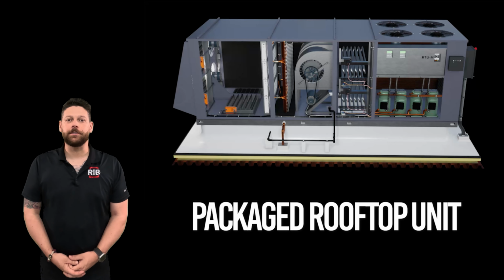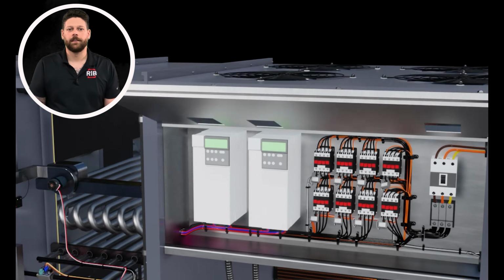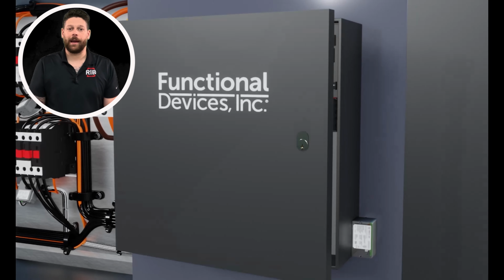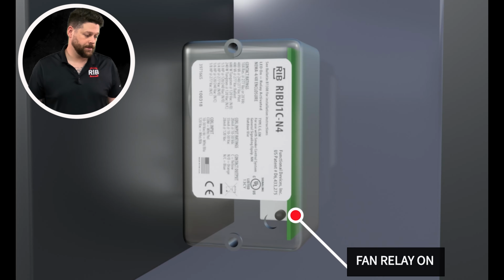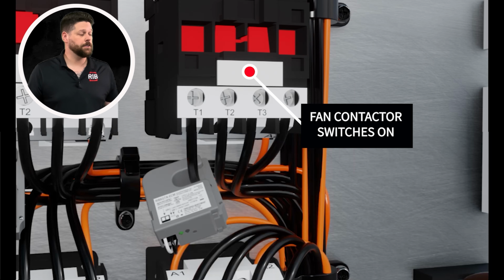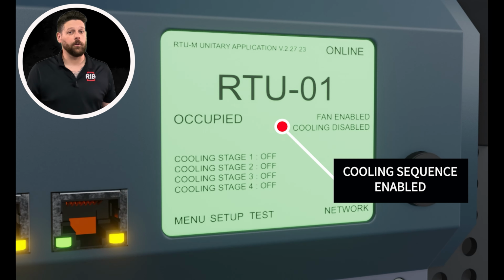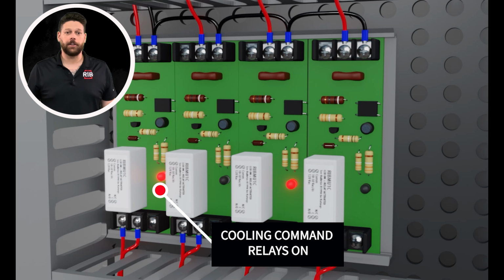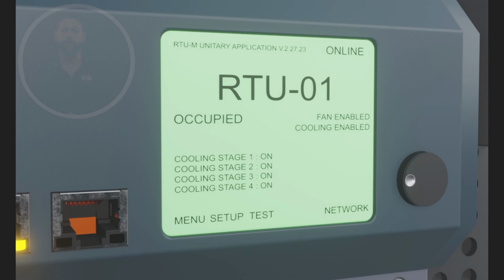How to get the most out of your HVAC Controls Solutions with the RIB TRIfecta!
Complete your automation project with the TRIfecta! Ryan explains how to utilize the RIB TRIfecta in a common HVAC controls application. It shows the relationship between controller, power supply, relays, and current sensors in a sequence of operations.

Build the best foundation with the RIB TRIfecta!